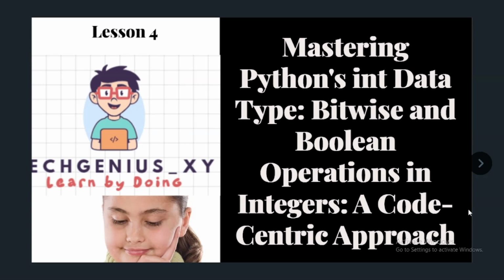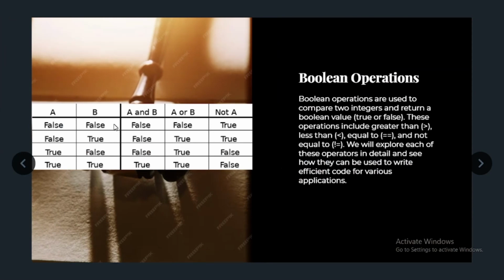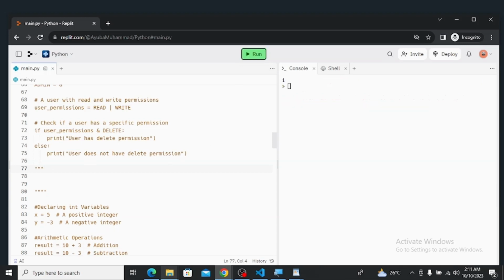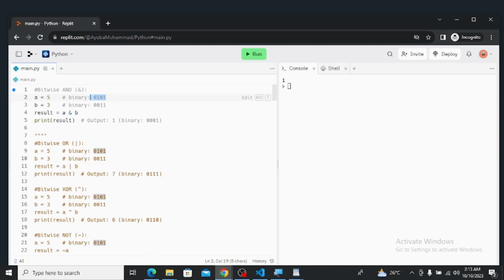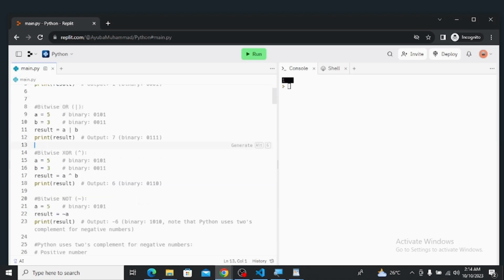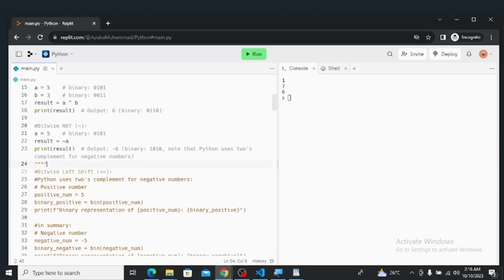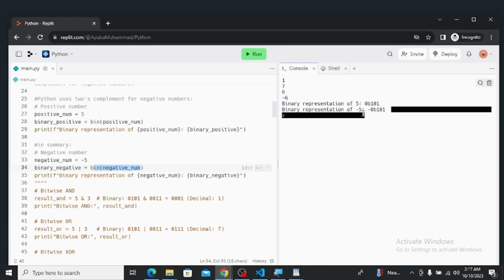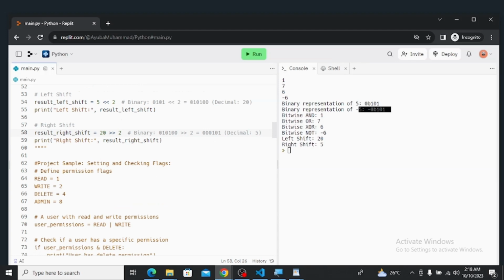Mastering Bitwise and Boolean Operations in Python: A Code-Centric Approach Lesson 4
Welcome to TechGenius_xy! Basics Python in Hausa In this in-depth presentation, we delve into the fascinating world of bitwise and boolean operations in Python. Discover how Python harnesses the power of binary manipulation to perform complex tasks.

We start with the basics, exploring the fundamental bitwise operations - AND, OR, XOR, left shift, and right shift. Through clear and concise code examples, you'll grasp the practical applications of each operation.

But we don't stop there! We unravel Python's use of two's complement to represent negative numbers, shedding light on its inner workings. With hands-on examples, you'll see how Python handles negatives with ease.

The presentation doesn't just cover theory; we put these operations to work. Learn how to use them in real-world scenarios, from setting access controls to optimizing data storage.

Whether you're a Python novice or a seasoned coder, this presentation offers valuable insights into these essential operations. Enhance your coding skills and unlock new possibilities with Python's bitwise and boolean operations.